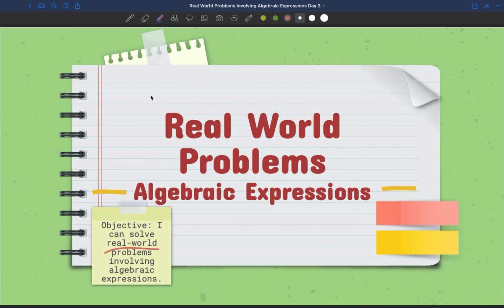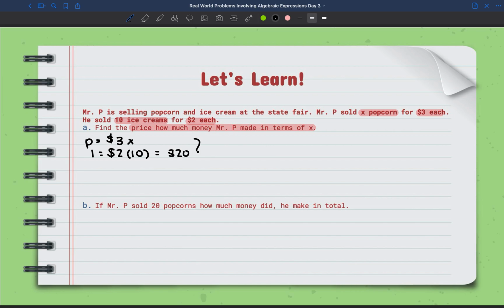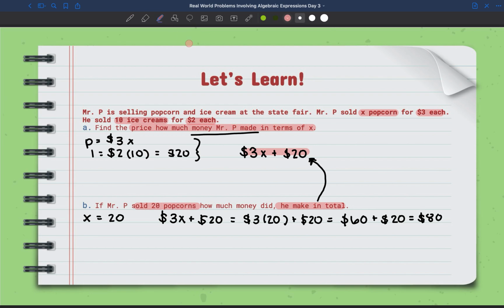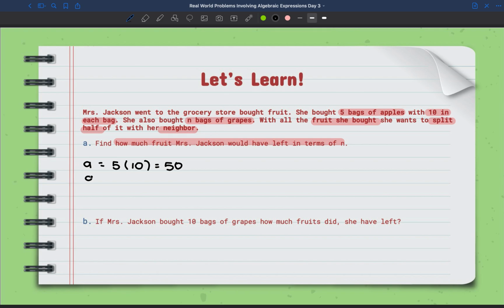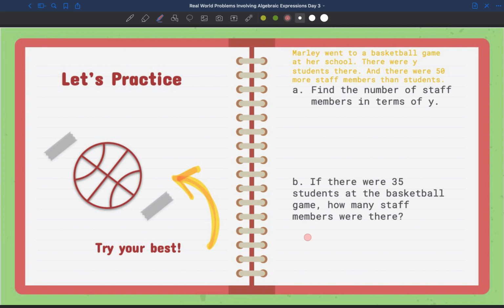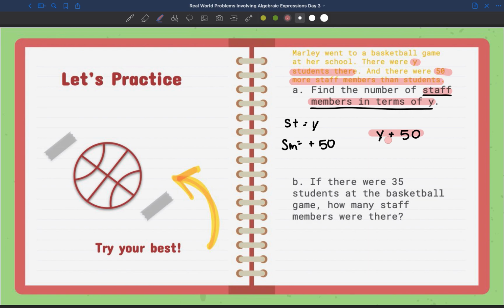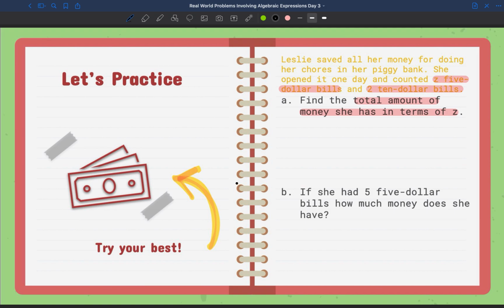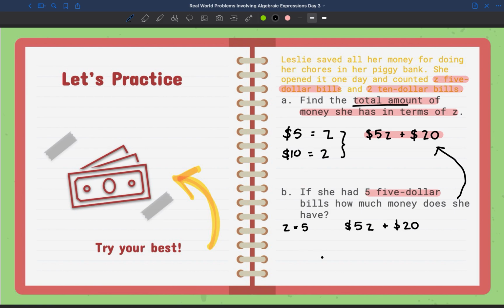Real World Problems Involving Algebraic Expressions Day 3